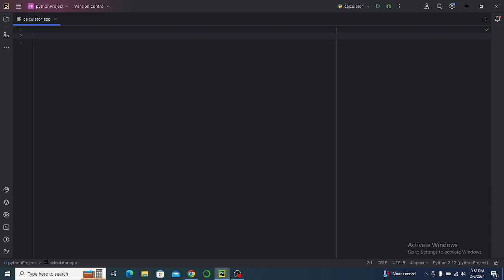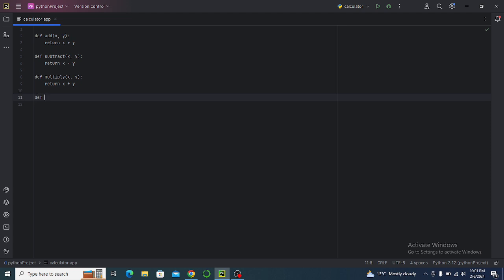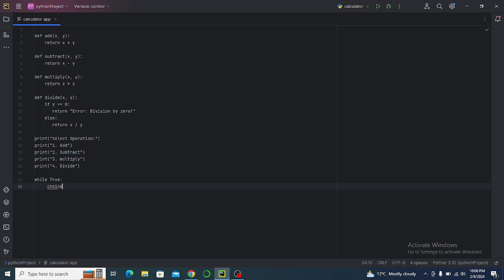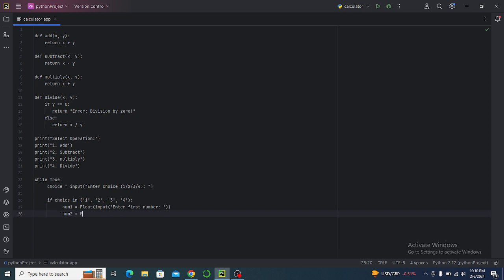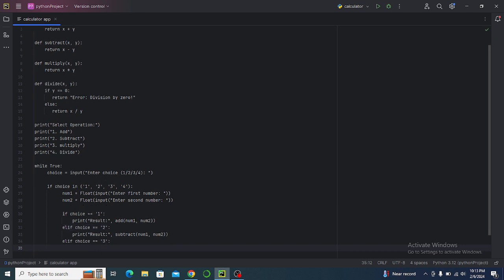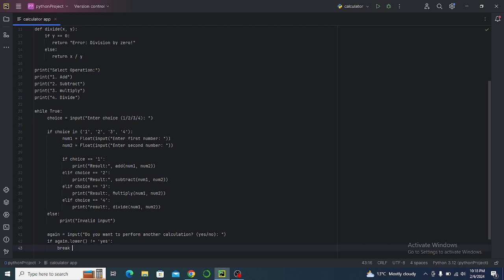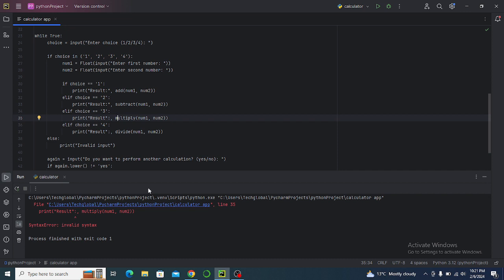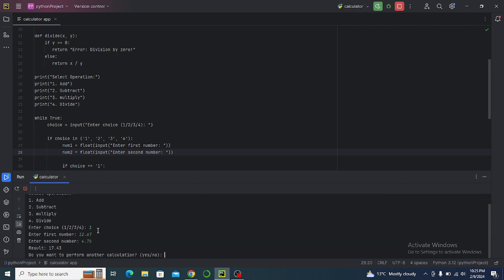Build your own calculator step-by-step using python.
This code creates a simple calculator program in Python. It defines four functions: add, subtract, multiply, and divide to perform the corresponding mathematical operations. Each function takes two numbers as input and returns the result.